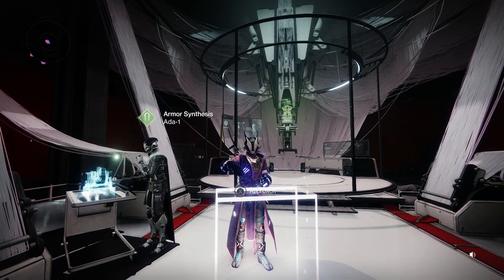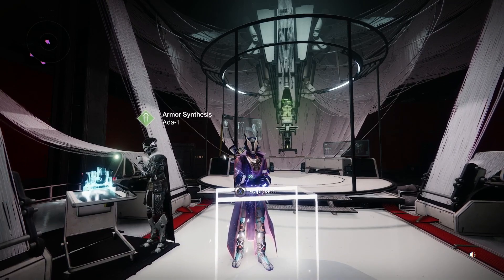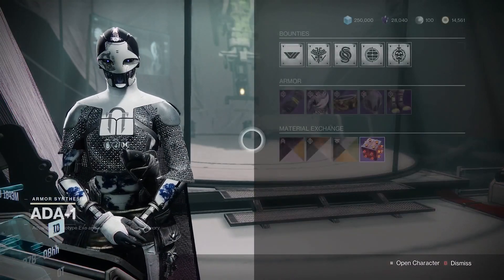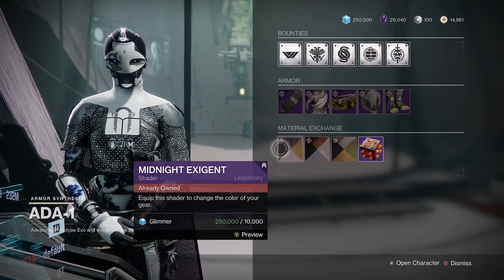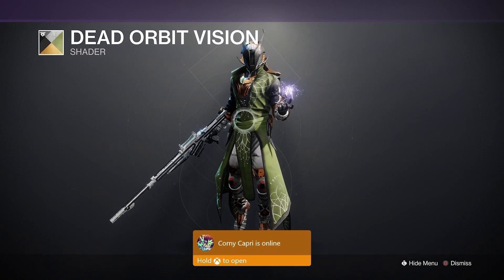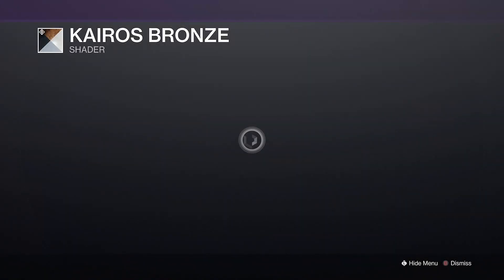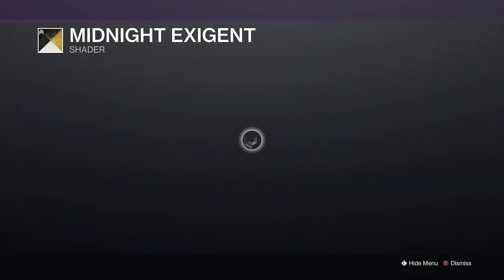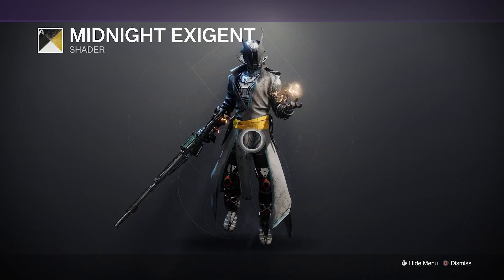PSA🔴 GRAB THESE NOW BEFORE NEXT WEEKLY RESET IN DESTINY 2!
Hello Everyone! in this quick PSA i go over 3 shaders from previous expansion/seasons of destiny2 that everyone should grab if you don't have them already as they will be gone next weekly reset.

🡺I MADE A TIKTOK SO BE SURE TO CHECK THAT OUT TOO!🢀